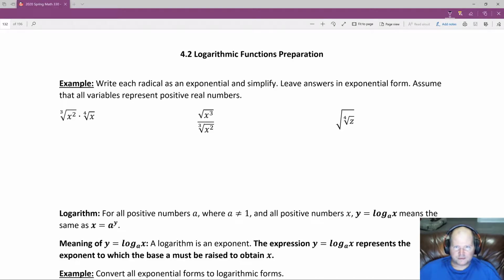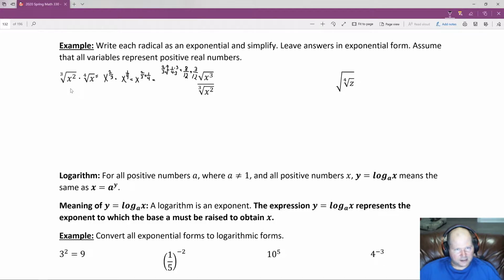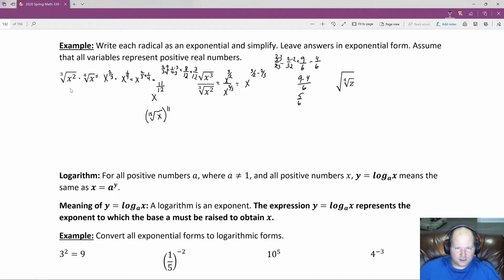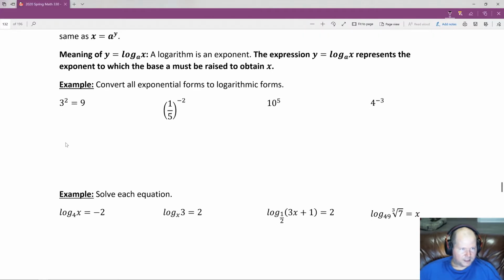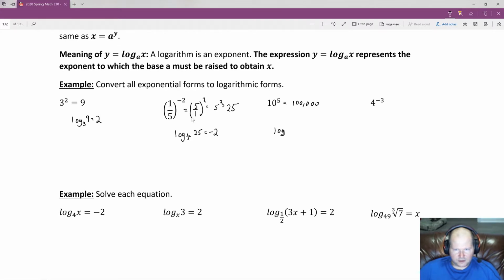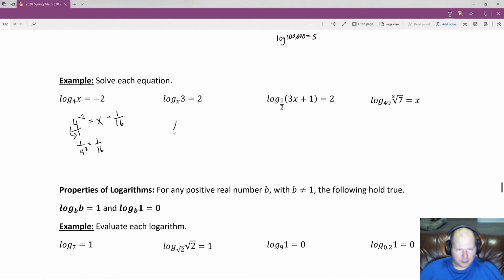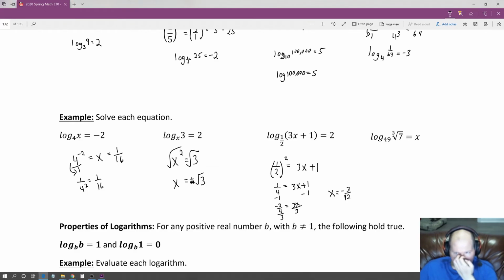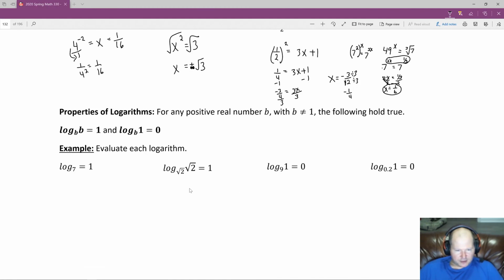Math 330 Corequisite 4 2 part 3